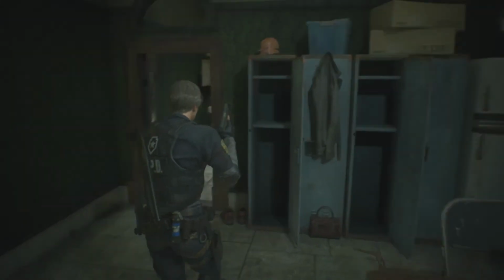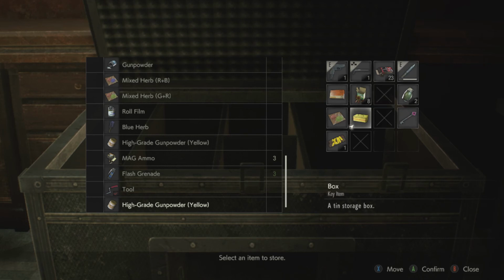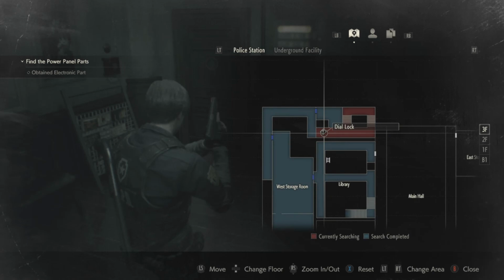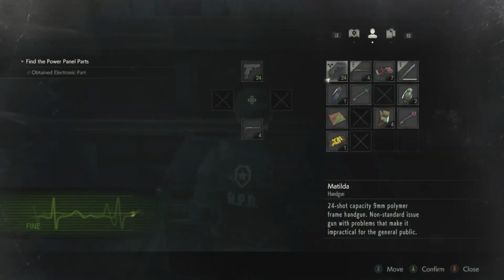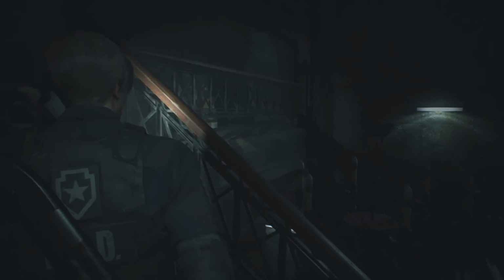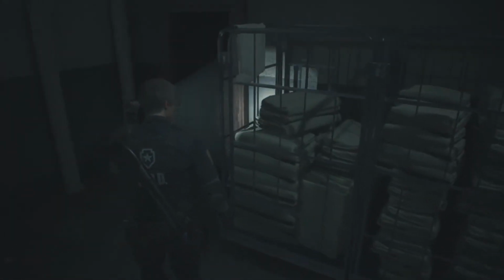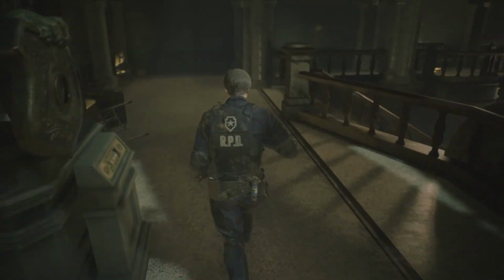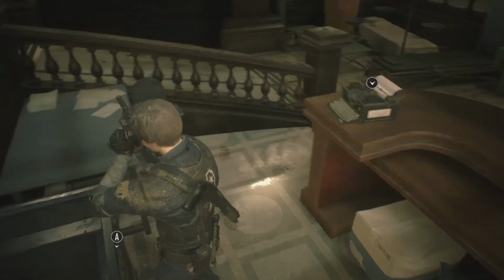Resident Evil 2 Remake - 100% Walkthrough Part 5 (PC) - Meeting & Escaping Mr. X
In Part 5 of Resident Evil 2 Remake 100% Walkthrough we further explore the Police Station while trying to avoid the enormous Mr. X

Summary of  Collected Items by end of  Part 5:

4/6 Inventory Upgrade
   - Hip Pouch x 4

19/58 Files
   - Orientation Letter
   - Officer's Notebook
   - Guide Pamphlet
   - Record of Events
   - Storage Locker Terminal Memo
   - Medicinal Benefits of Herbs
   - Portable Safe Instructions
   - To Any Survivors
   - Some Guy's Scribblings
   - Art Article: "The Red Stone"
   - Uses of Gunpowder
   - Operation Report
   - Rookie's First Assignment
   - Internal Memo
   - Memo "Jail Power Panel"
   - Autopsy Record 53477
   - Equipment Disposal Notice
   - A Message from Mr. Raccoon
   - Confiscation Report

2/2 Portable Safe
   - From Shower Room
   - From Linen Room

6/8 Safe Lock
   - Leon's Desk (left side)
   - Leon's Desk (right side)
   - West Office Safe
   - Shower Room
   - Police Station 3rd Floor
   - Waiting Room

20/32 Keys
   - Lion's Medallion
   - Spade -shaped Key
   - Unicorn Medallion
   - Weapon's Locker Keycard
   - Cutting Tool (Bolt cutter)
   - Electrical Part (Fuse)
   - Round Handle
   - Battery
   - Electronic Gadget
   - Red Book
   - Statue Arm (Scepter & Red Jewel)
   - Maiden Medallion
   - Tool (Door crank handle)
   - Diamond-shaped Key
   - Electronic Part (1 of 2)
   - Box (Car Key Fob)
   - Electrical Part (Fuse # 2)
   - Club-shaped key
   - Bejeweled Box
   - Tool (Jack handle)

5/15 Mr. Racoons

3/6 Maps
   - Police Station First Floor
   - Police Station Upper Floors
   - Police Station B1 (Underground Facilities)

1/9 Weapons
   - Shotgun W-870 (Leon's Exclusive)